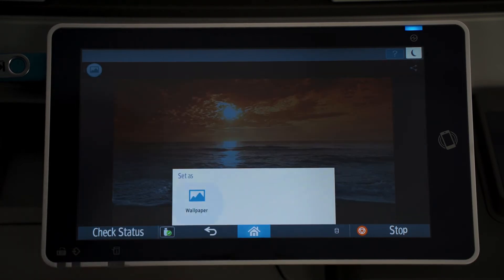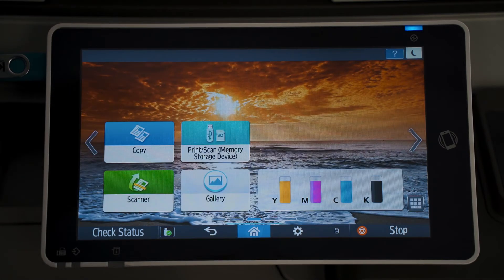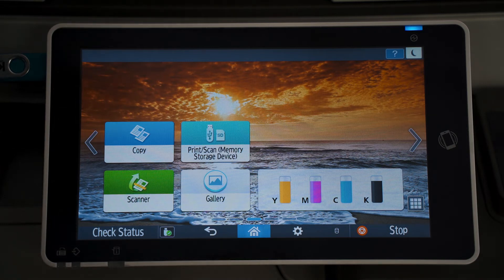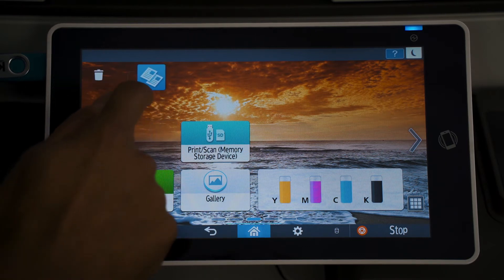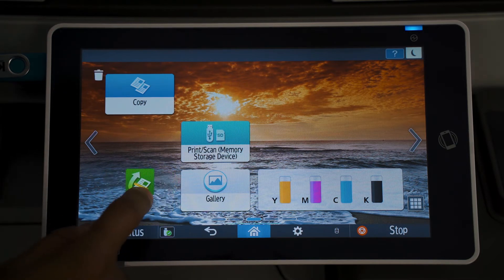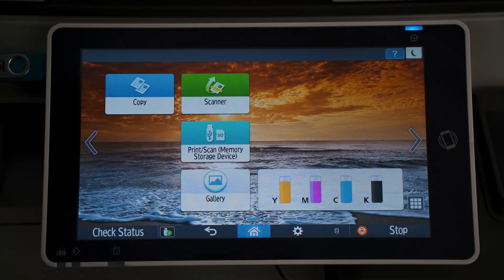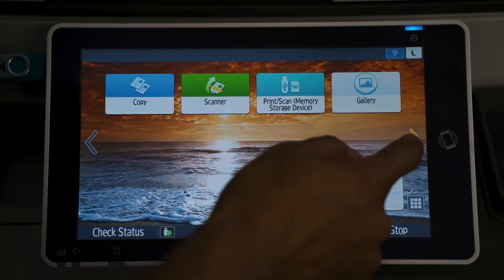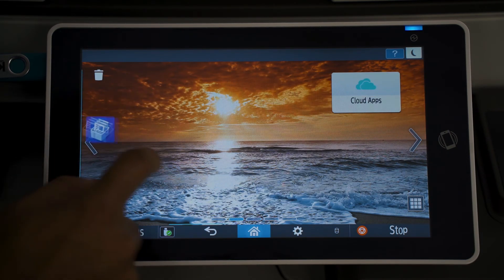Adding a Custom Wallpaper on a Lanier / Ricoh / Savin Copier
Learn how to change the wallpaper and customize the home screen of your Lanier / Ricoh /Savin printer with this Quick Fix Video hosted by Knight Office Solutions' Anthony Washington.